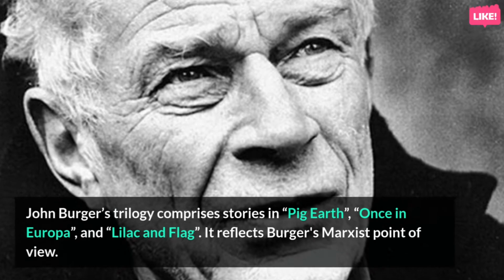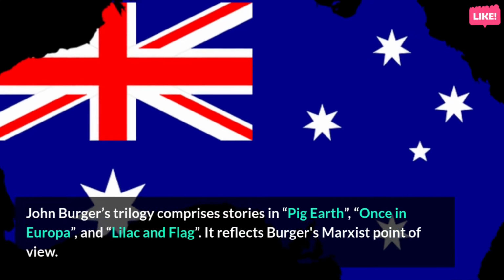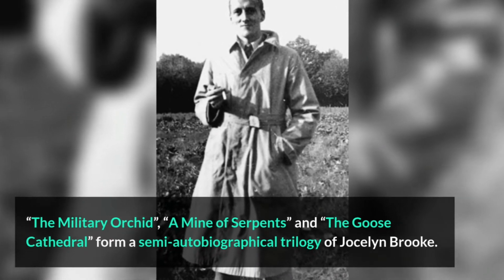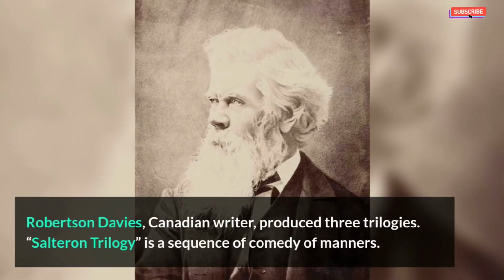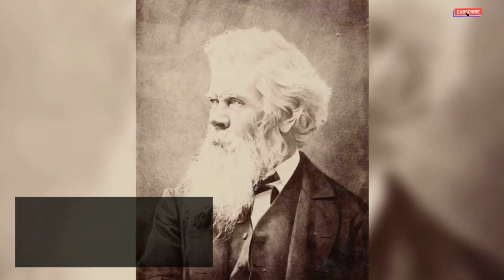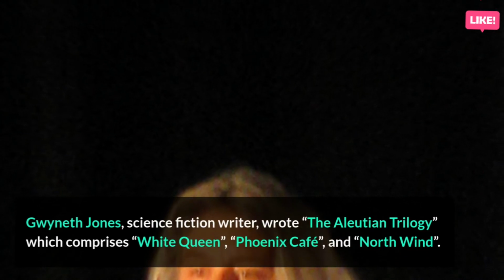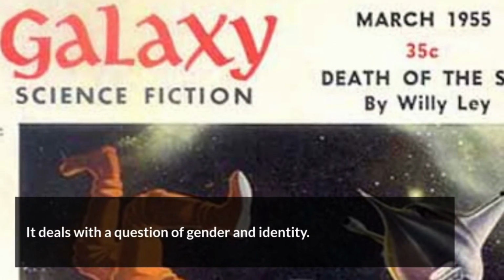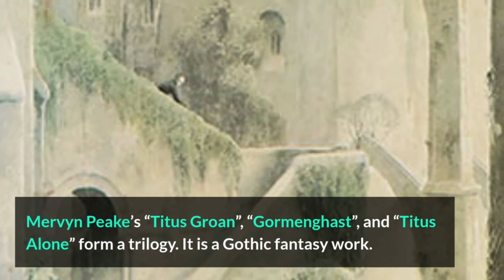Trilogies in English Literature | in Detail-Literature-Guiide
This video is about “Trilogies in English Literature”. There are many writers who have produced great trilogies in order to express their thoughts and feelings in English Literature.  According to the Dictionary of Literary Terms, a term ‘trilogy’ is defined as a ‘literary composition, usually a novel or a play’ written in three parts, each of which is a complete unit in itself'. There have many writers who have composed trilogies in English literature. In brief, trilogy is a group of three plays, novels, operas etc. that are usually related to any theme or a character.
The great Greek playwright Aeschylus produced his trilogy “Oresteia” in which he has introduced third actor on the Greek play. Walter Pater, Maureen Duffy, Walter Savage Landor, Jane Barker, Anton Chekhov, Lev Tolstoy, Mulk Raj Anand, Jamila Gavin, Paul Auster, John Banville and many other great writers have produced fine trilogies which impart true picture of life to readers.

I have tried to make this video useful for every individual so that he can get information about all famous trilogies. I have also tried to make this video a short one but I failed to restrict its length because there are many trilogies written in English Literature; I wanted to cover most of them so that you can get maximum benefit by watching this video. I hope you will like this video.

I will meet you soon with a new interesting video soon!
I am Vinay S. Pendse, welcome to my educational channel "Literature Guide", which is created in collaboration with Dr. Archana Bobade, HOD (English), Shri Shivaji Arts and Commerce College, Amravati,  regarding English literature and criticism. The channel 'Literature Guide" is designed for the people who want to expand their horizon of knowledge of English Literature and it will be helpful for the students of literature as well as people.